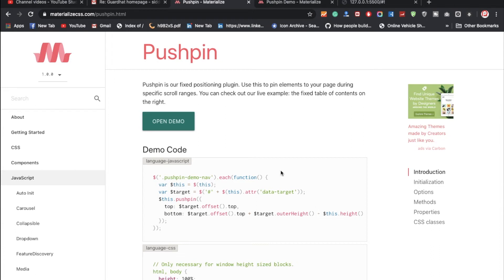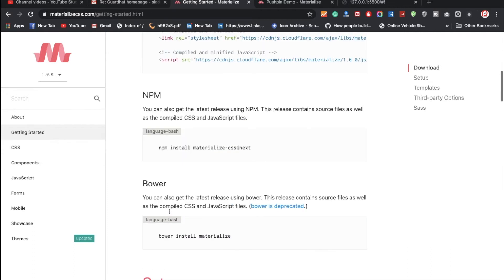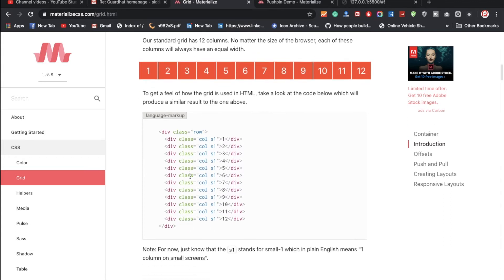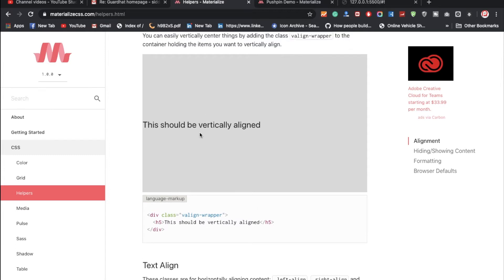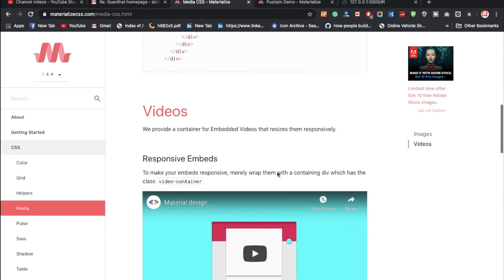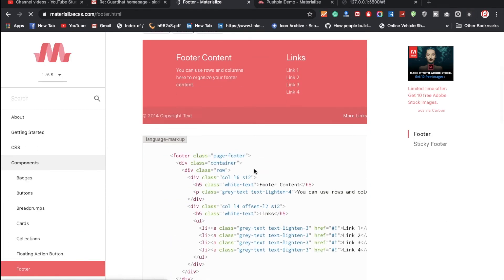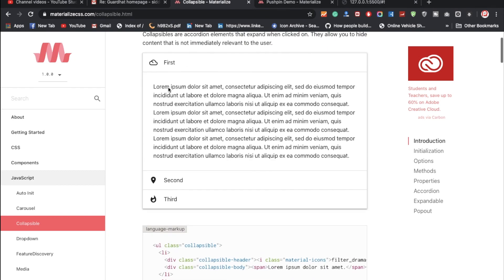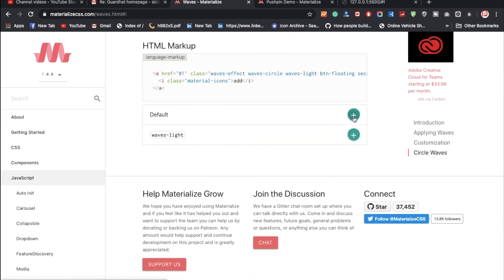Materialize OverView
Hey Everyone, In this Video Series We will learn about Materialize CSS what Materialize is, and how we can use it to create great-looking websites simply, with minimal extra CSS. Materialize is based on Material Design concepts from Google.